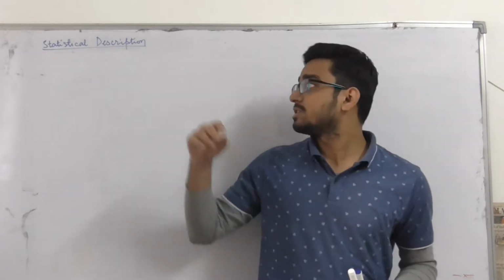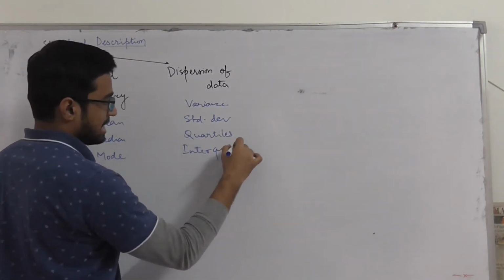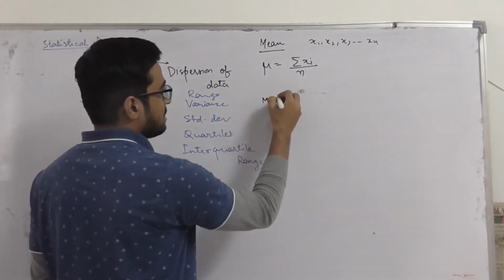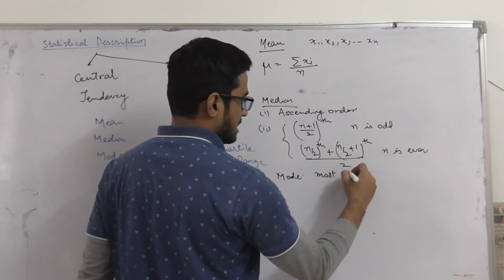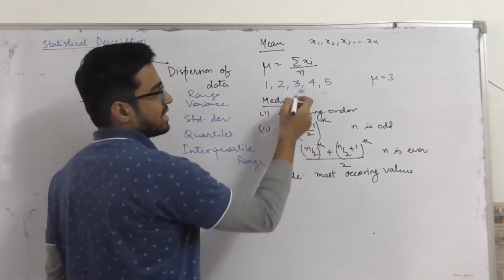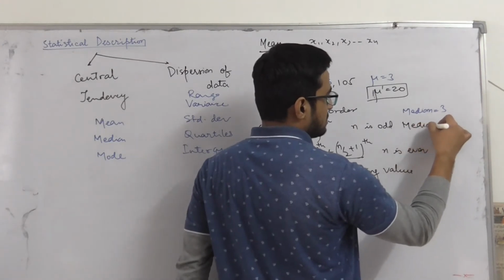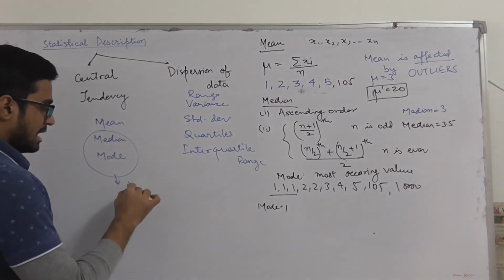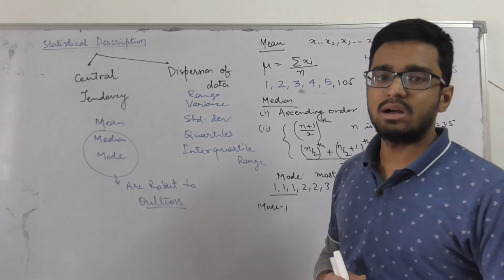L2 Measuring Central Tendencies | Understanding the Data | Data Science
Data Description is an important step in understating the data. The video is Part 1 for such tools. It covers all the central tendencies description.

Chapters
0:00 Introduction
1:08 Intro to Statistical Description
2:45 Mean
3:13 Median
4:10 Mode
4:33 Impact of Outliers

About Me:
Hello, my name is Aayush Ostwal. I am a B.Tech graduate in Mechanical Engineering from IIT Kanpur. I have only one motto for contributing to the society of Data science. I love to make videos, write blogs, read books (at least trying :)) and also drama. In my college, I performed in many stage plays and street plays.